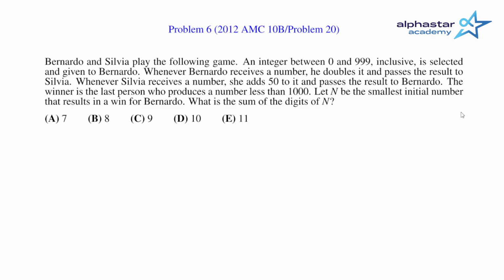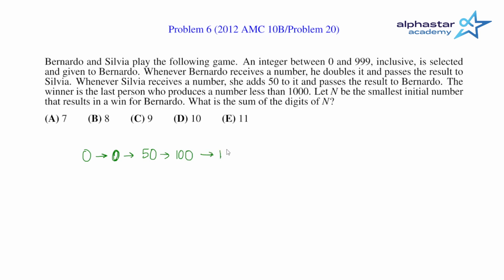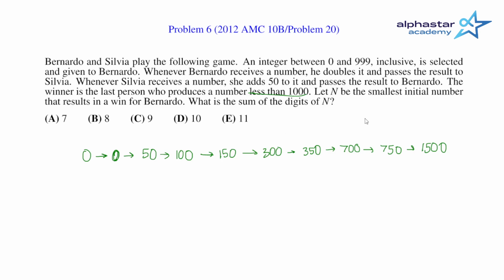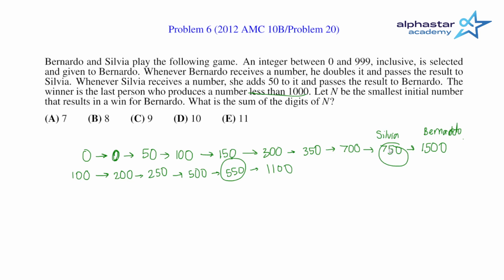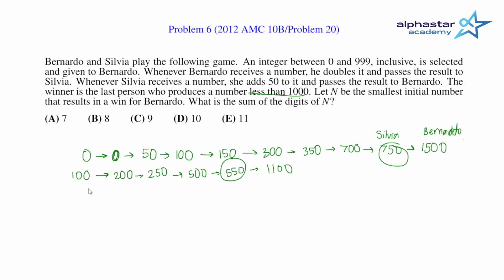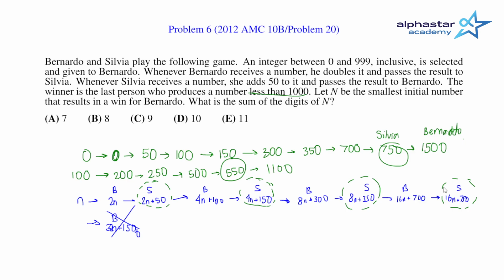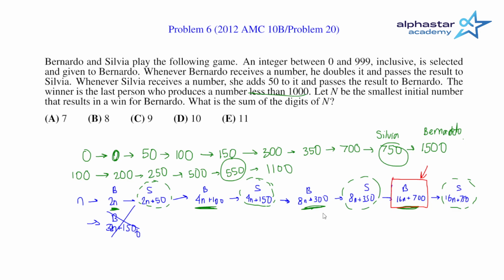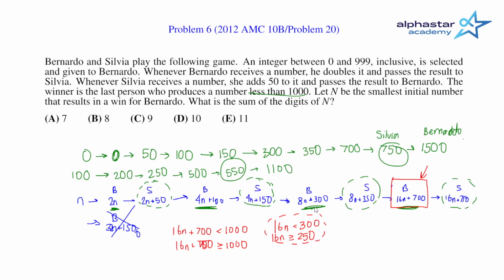Double It and Give It to the Next Person | Adam's Favorite Problems S3E6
Two friends (enemies?) try to be the last to produce a number under 1000. Come prepare for the AMC 10/12 season!